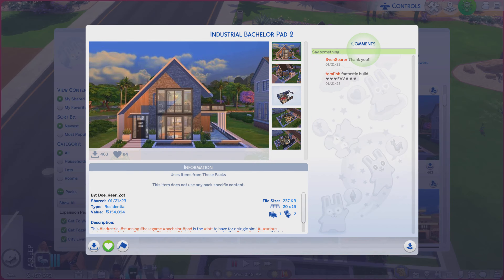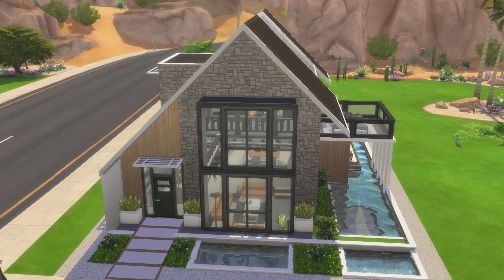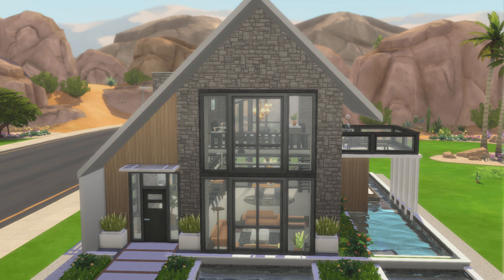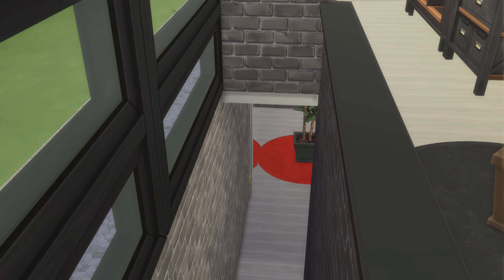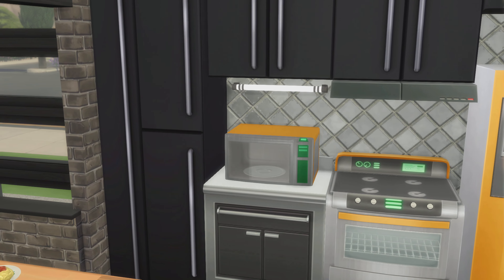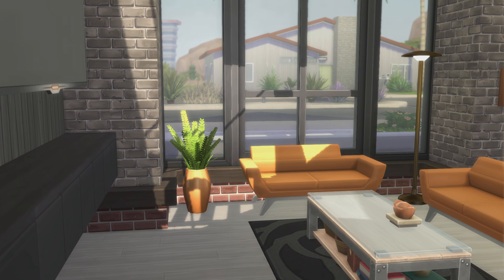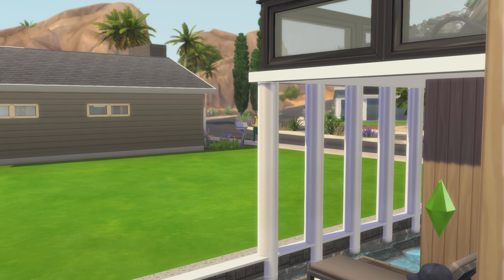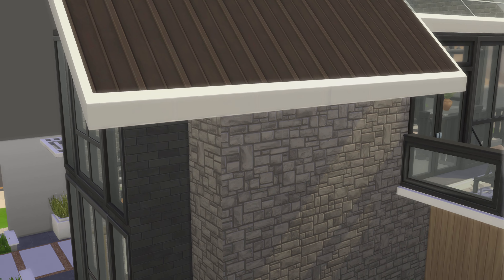The Sims 4 Gallery Lots ep# 1762 Industrial Bachelor Pad 2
Id- Doe_Keer_Zot        Lot- Industrial Bachelor Pad 2       lot size - 20x15        lot type - residential         Playable         please check out their other creations as well         also seen on ep# 1761       BG